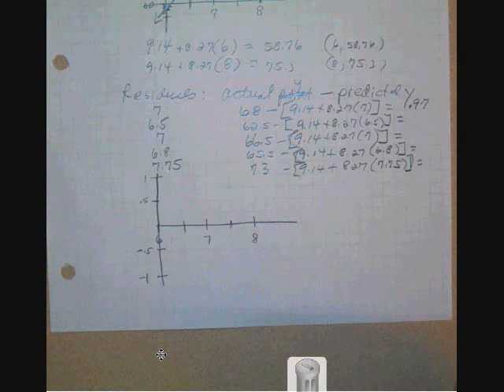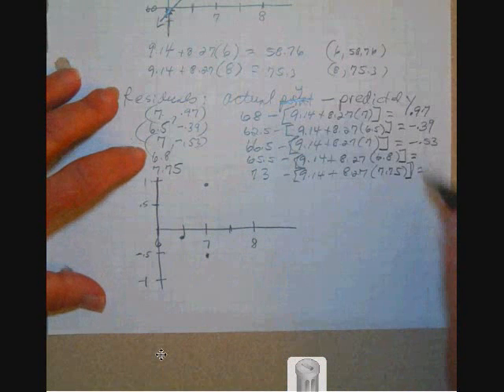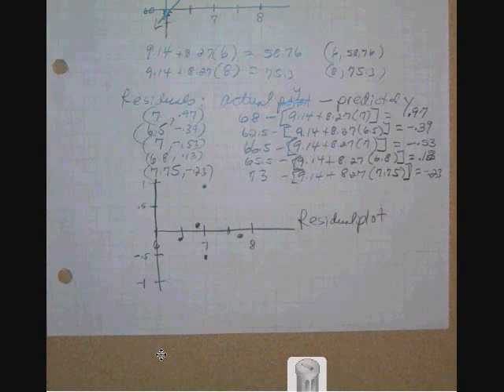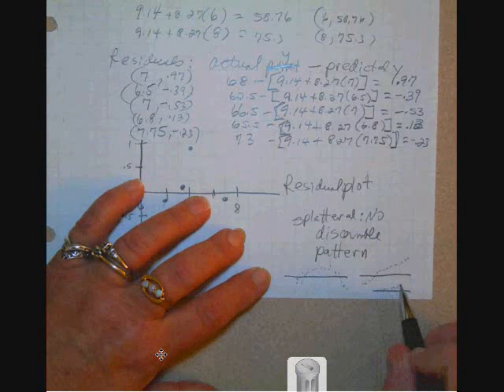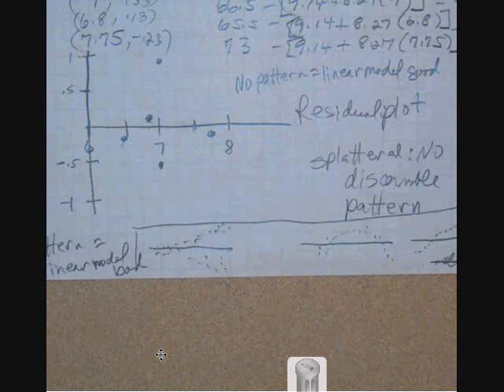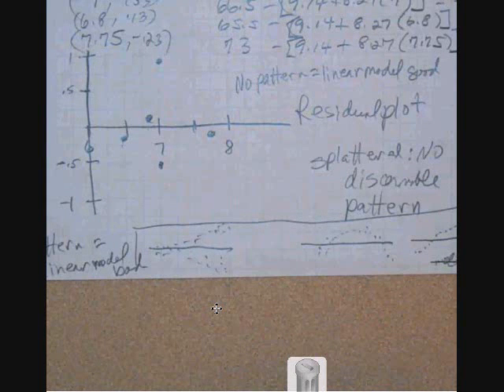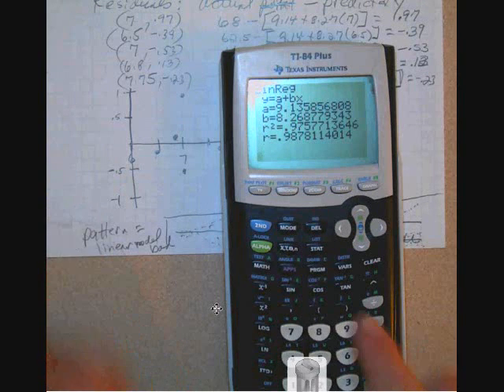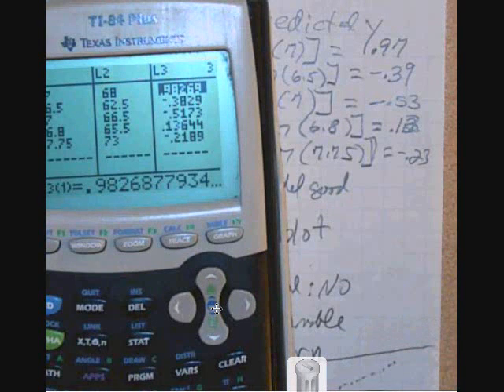ap stats 9 24 2010 part 2